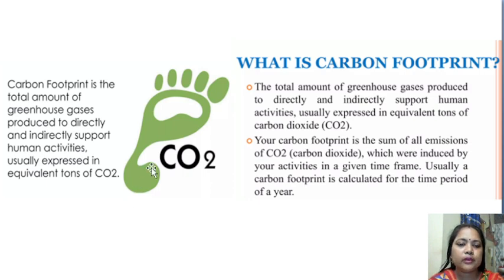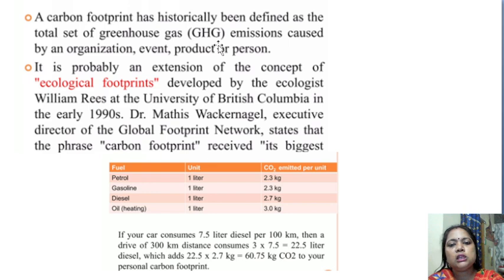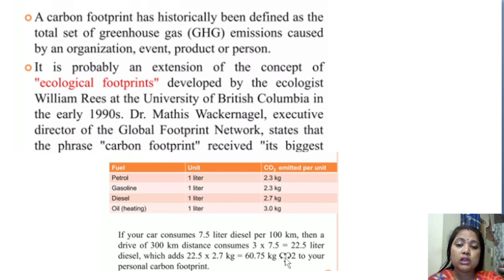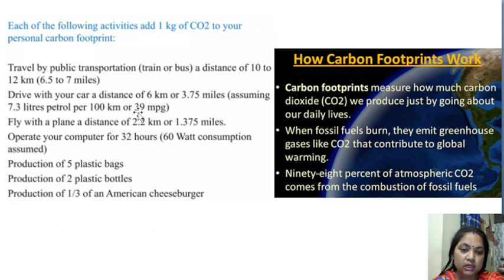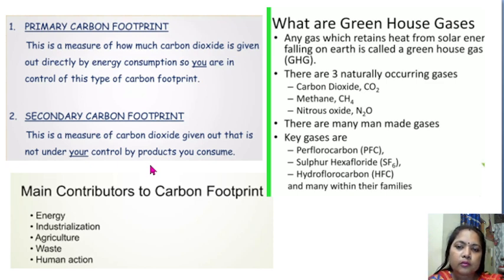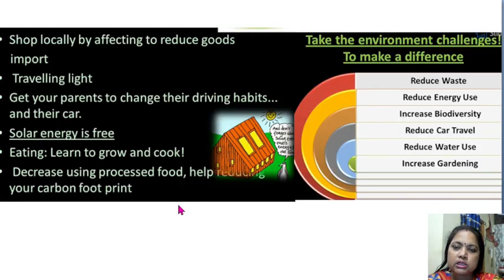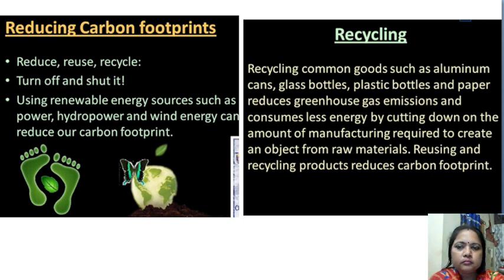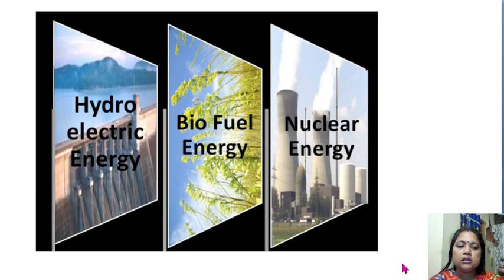CARBON FOOT PRINT LECT.6 ( UNIT 2), AECC 1 EVS &DM.FOR UNDERGRADUATE 1ST SEM STUDENTS.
AECC1EVS&DISASTERMANAGEMENT# LECTURE 6,UNIT 2, AECC 1 EVS & DM. FOR B.A.,B. SC. & B.COM STUDENTS .CONTAINS LECTURE SERIES ON THE FULL SYLLABUS OF COMPULSORY PAPER AECC1 ENV.STUDY AND DISASTERMANAGEMENT . THESE LECTURE SERIES IS HELPFUL FOR ALL UNDER GRADUATE STUDENTS FOR THEIR UNIVERSITY EXAMINATION AND PREPARING FOR DIFFERENT COMPETATIVE EXAMINATIONS.